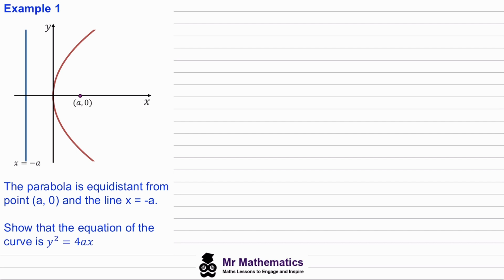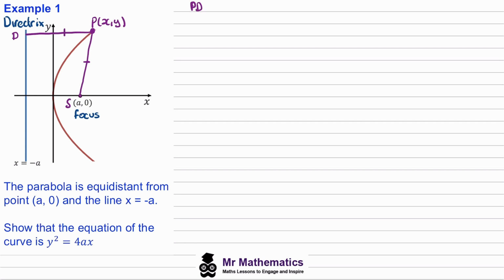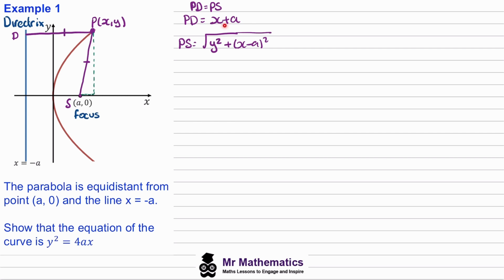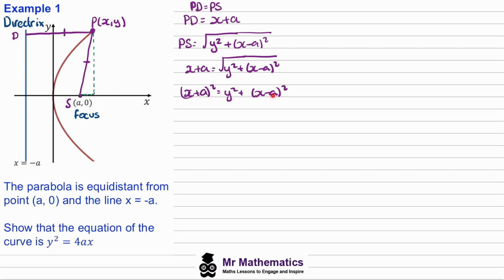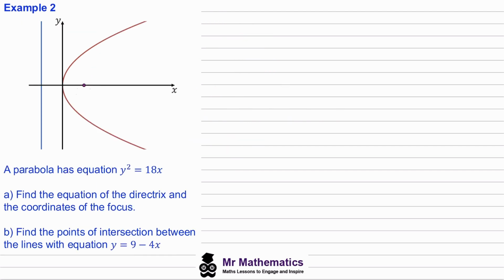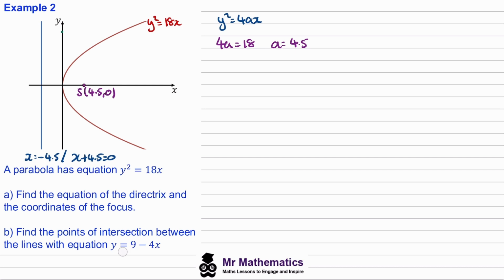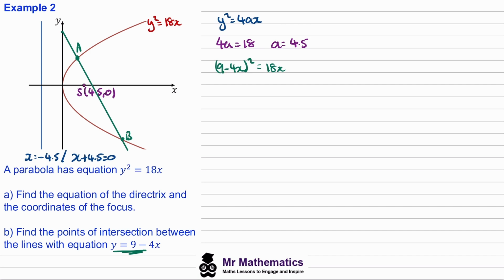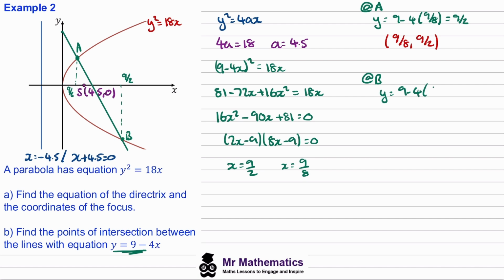Conic Sections Parabola | Mr Mathematics